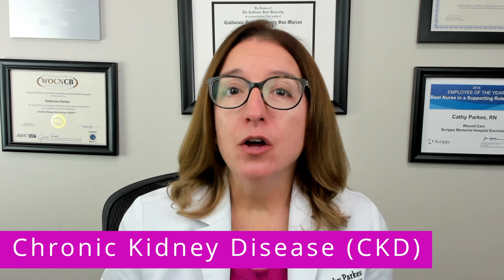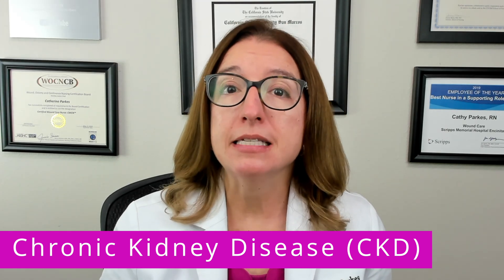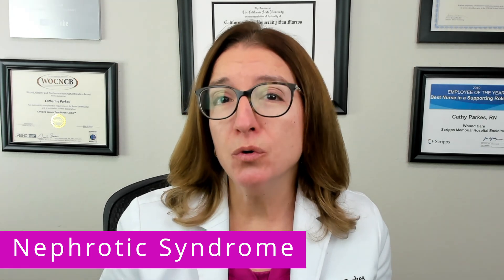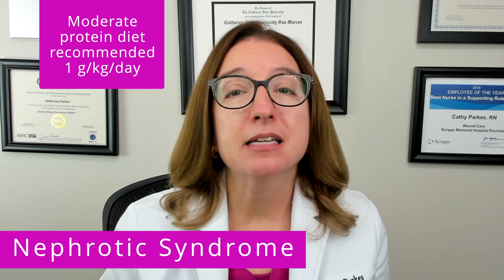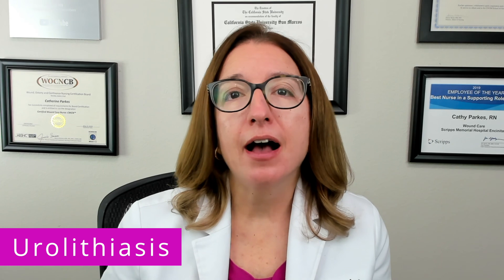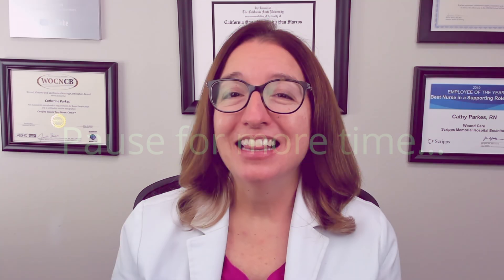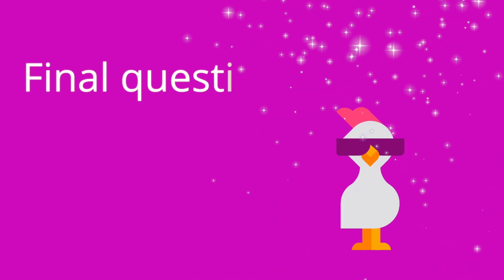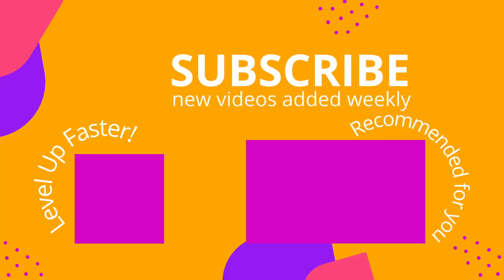Nutritional Guidance for Kidney Disorders: Nursing Essentials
Cathy discusses nutritional guidance for the following renal disorders: acute kidney injury (AKI), chronic kidney disease (CKD), nephrotic syndrome, glomerulonephritis, and urolithiasis (including nephrolithiasis). At the end of the video, she provides a quiz to test your understanding of some of the key points she made in the video.

00:00 Intro
00:35  Acute Kidney Injury (AKI)
2:50 Chronic Kidney Disease (CKD)
3:54 Nephrotic Syndrome
4:33 Glomerulonephritis
5:15 Urolithiasis
6:11 Quiz Time!